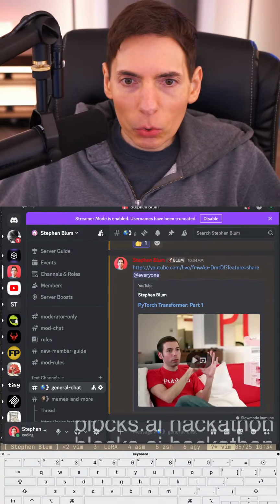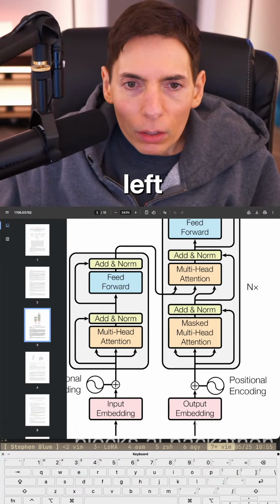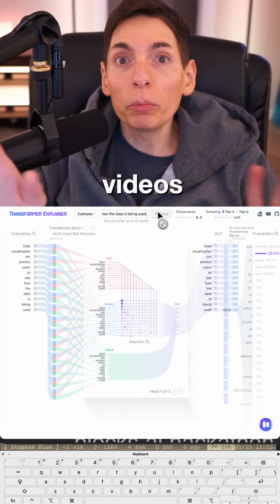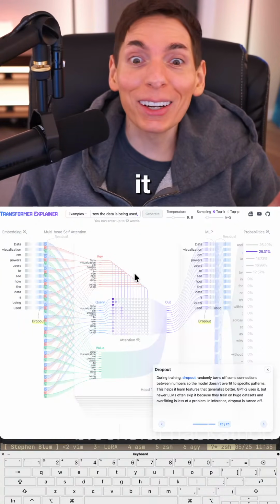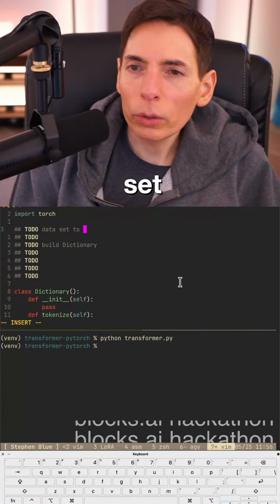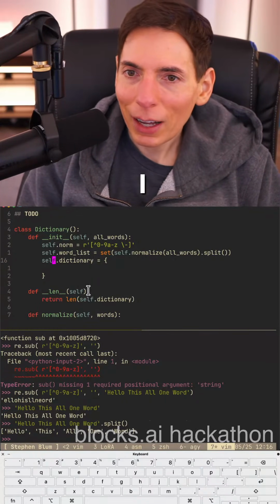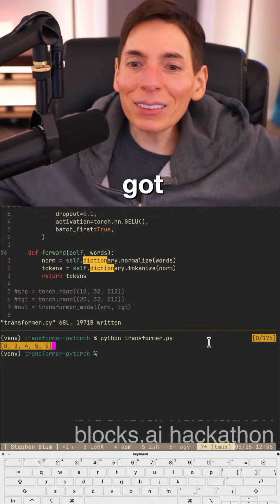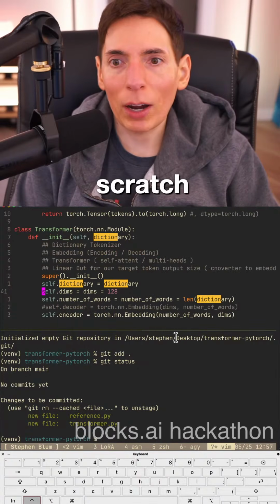PyTorch Transformer: Part 1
PyTorch has a built-in Transformer module that we will be using today. Once we understand how to use it we'll build our own custom transformer class